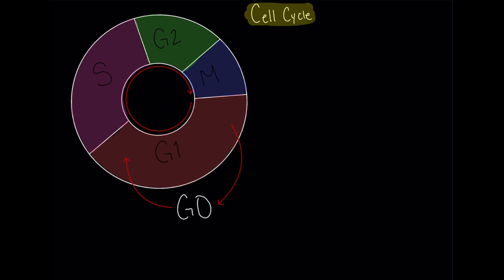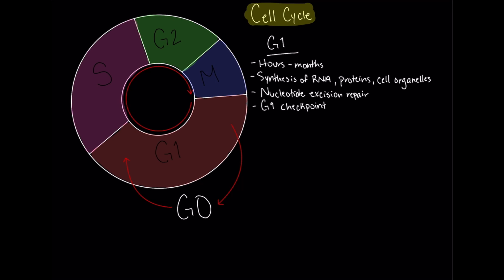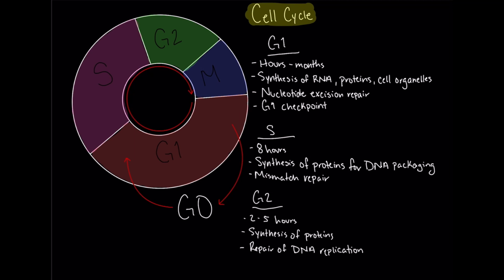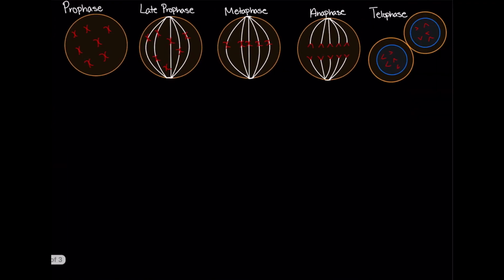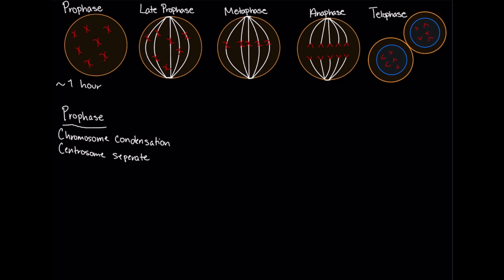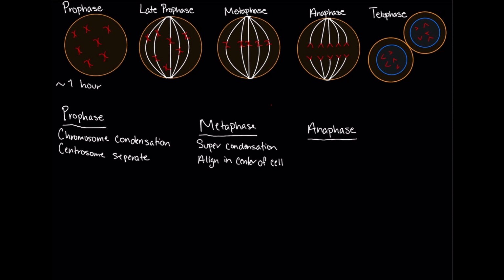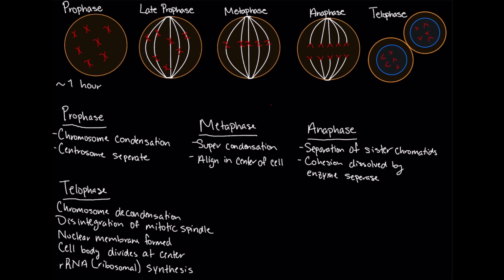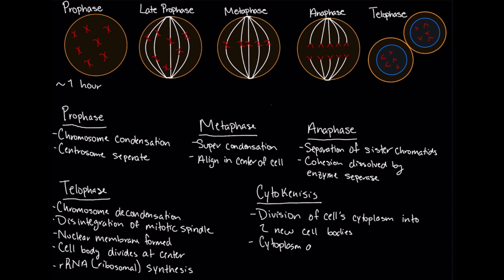Cell Cycle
A cell cycle is a series of events that takes place in a cell as it grows and divides. A cell spends most of its time in what is called interphase, and during this time it grows, replicates its chromosomes, and prepares for cell division. The cell then leaves interphase, undergoes mitosis, and completes its division. The resulting cells, known as daughter cells, each enter their own interphase and begin a new round of the cell cycle.